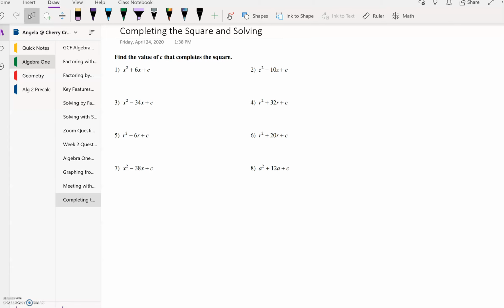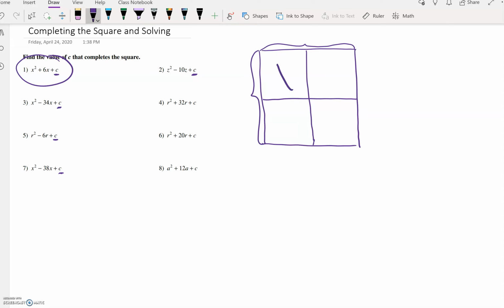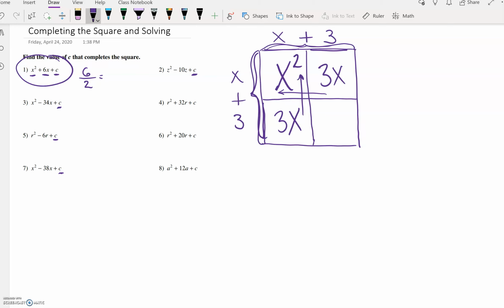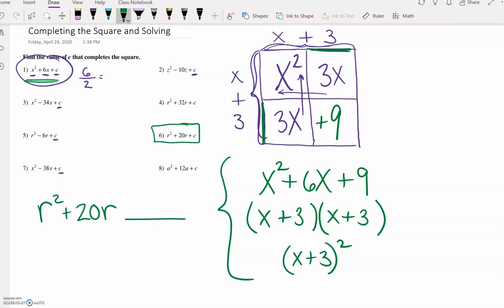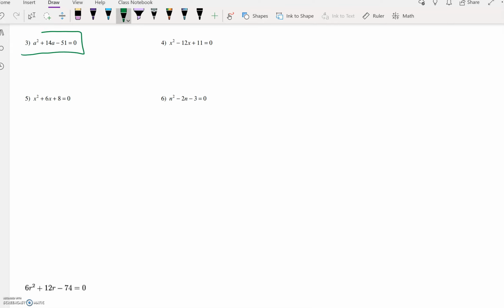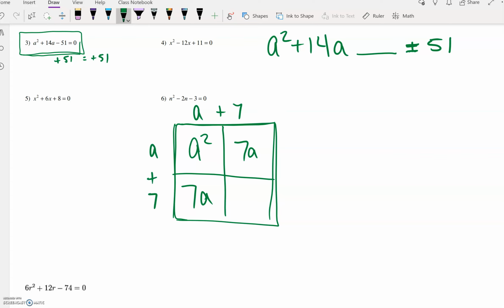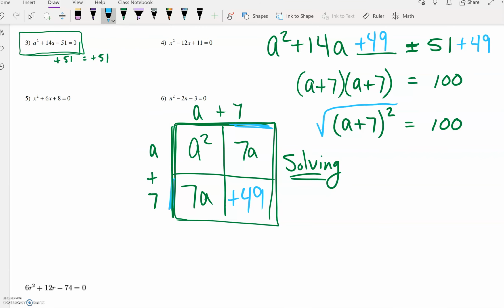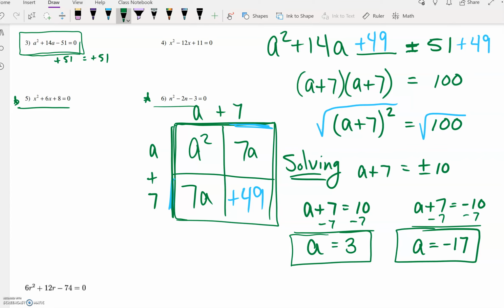Completing the Square part 1